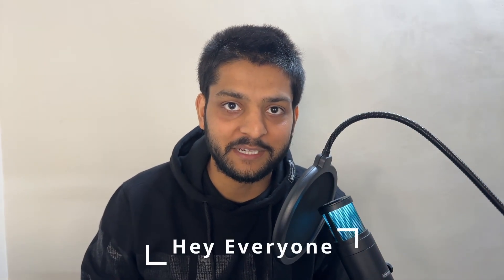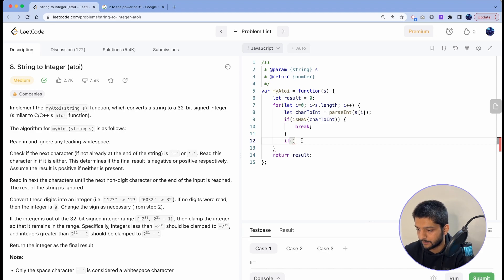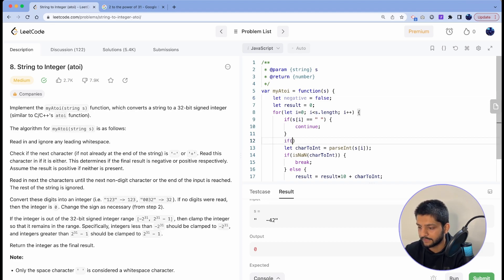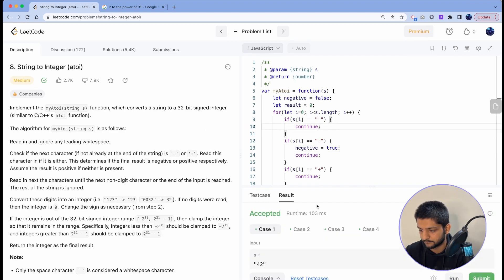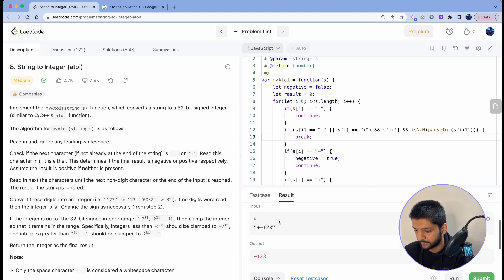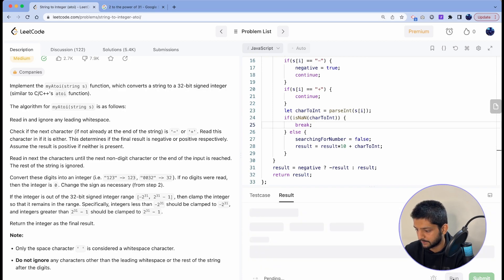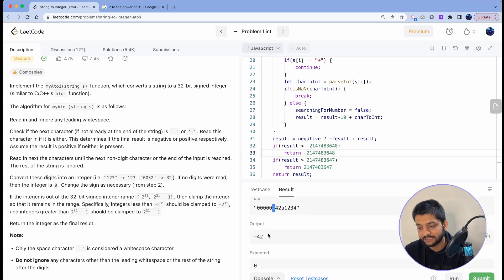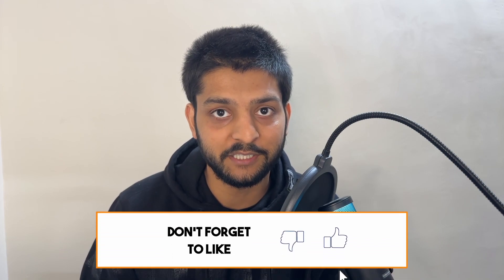String to Integer | Leet Code 8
In this video, we will solve Leet Code problem 8, converting a string to an integer.

This is a follow-along video with live coding.
We will do a walkthrough of the algorithm and then implement it with simple lines of code.

✨ CHAPTERS ✨
00:00 - Intro

00:28 - Solution Walkthrough

12:06 - Outro